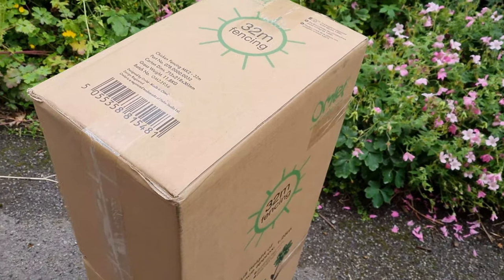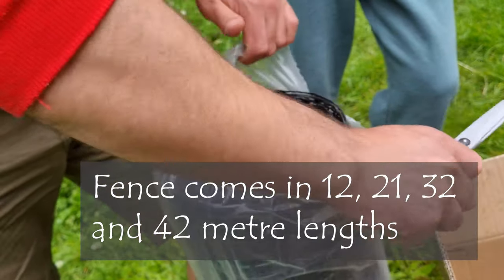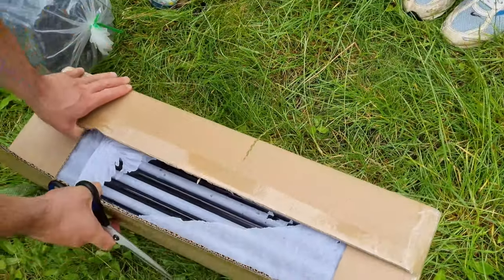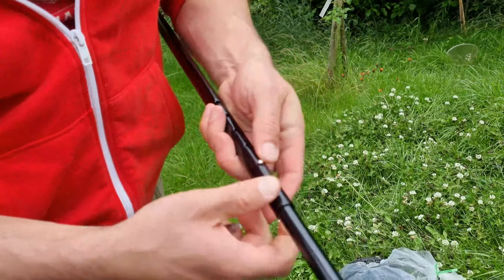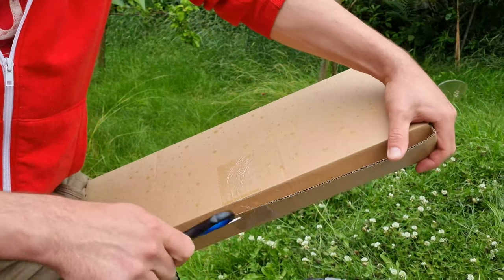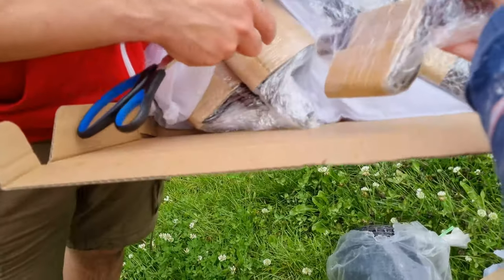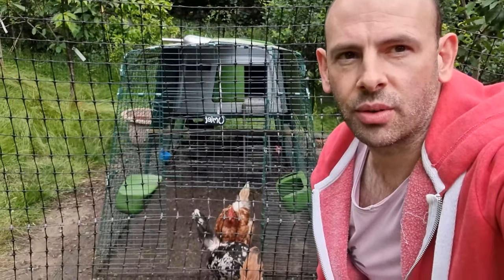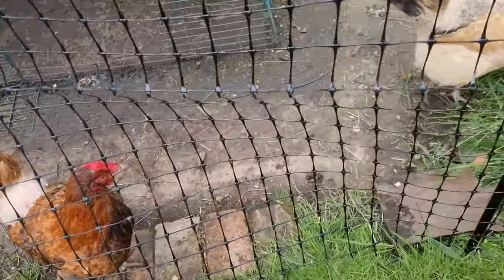The Omlet Fence for chicken keepers - unboxing and review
We unbox, build and showcase the chicken fence from Omlet. It's a great addition to your coop, enabling your flock to be able to get out and roam about with escaping from your garden.